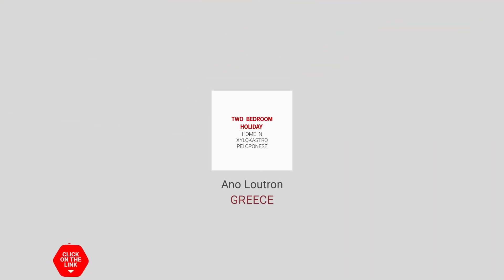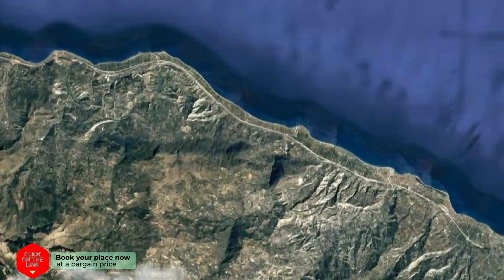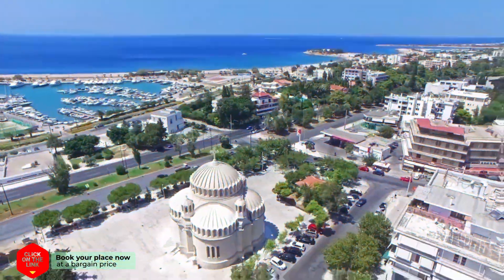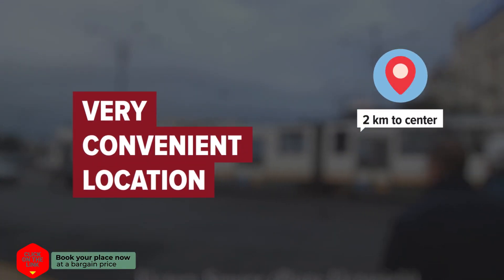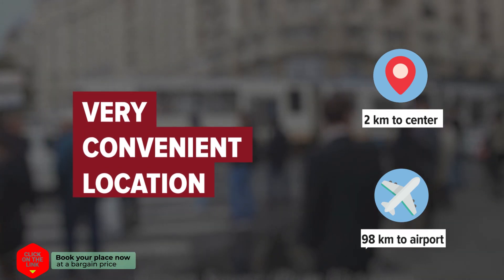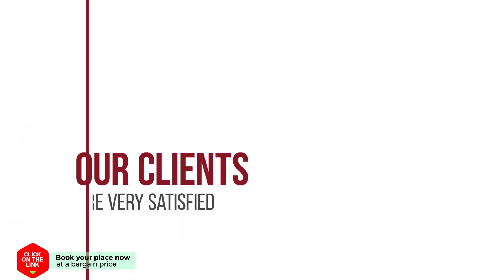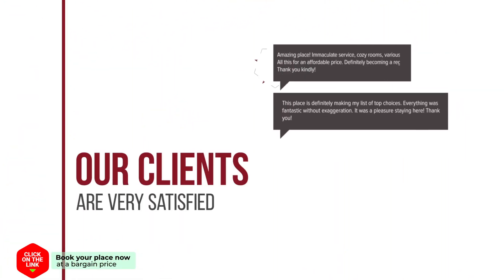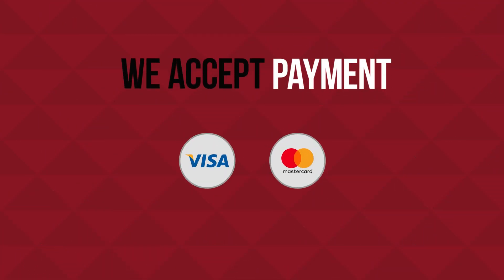Two Bedroom Holiday Home in Xylokastro Peloponese hotel review | Hotels in Ano Loutron | Greek Hotel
Two Bedroom Holiday Home in Xylokastro Peloponese hotel review | Hotels in Ano Loutron | Greek Hotels.

Two Bedroom Holiday Home in Xylokastro Peloponese hotel video review. Hotels in Ano Loutron, greek 3 stars hotels.